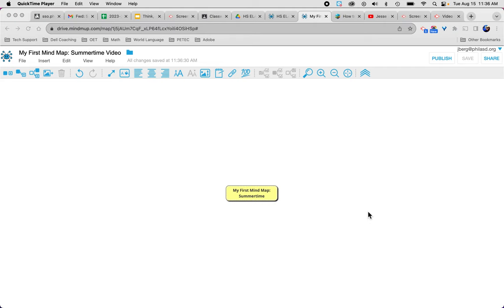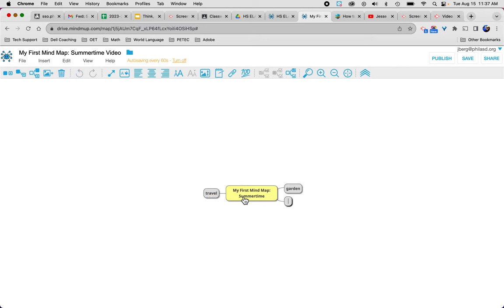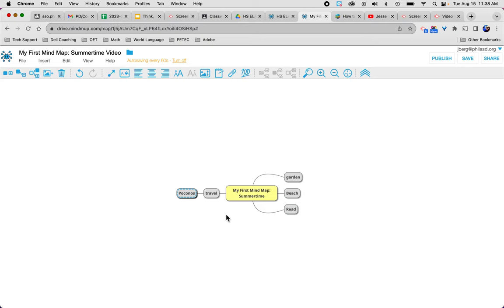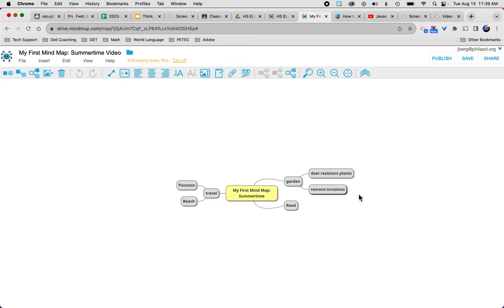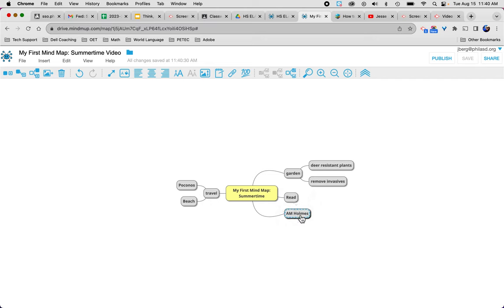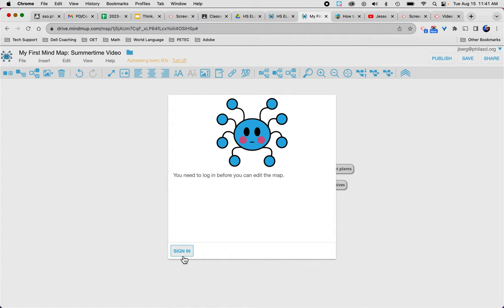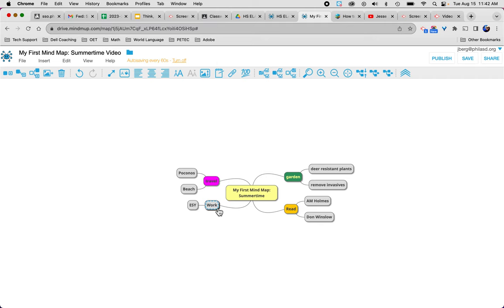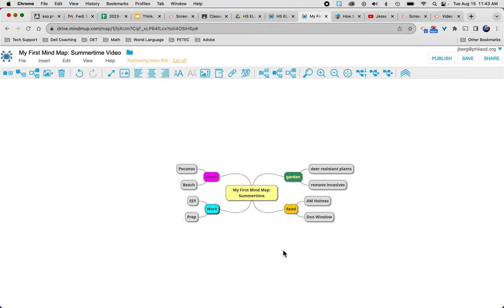MindMapVideo SummerTime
This video introduces the viewer how to use key features of Mind Mup 2.0 for Google Drive in order to lead brainstorming lessons and organize ideas into cohesive topics for learning.